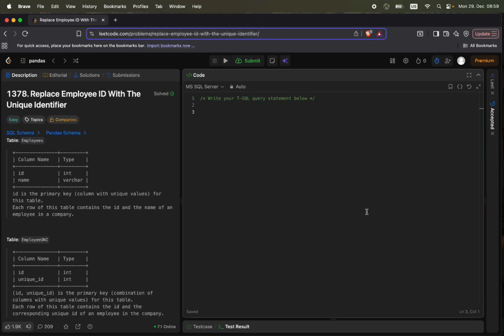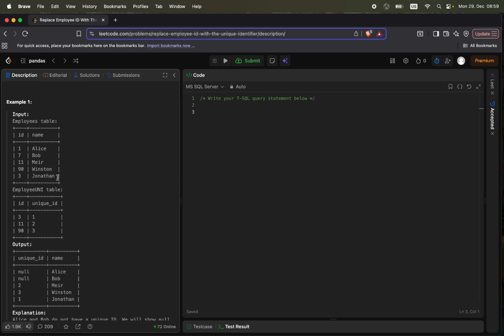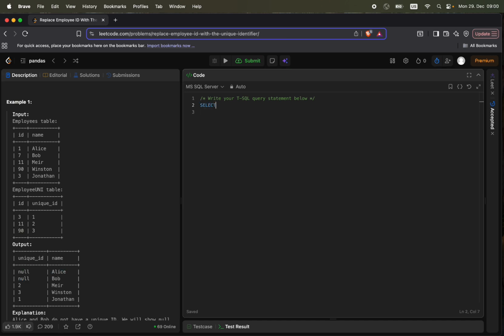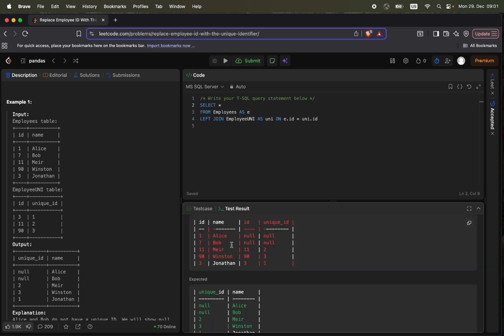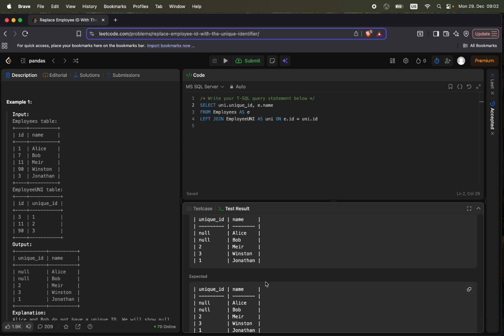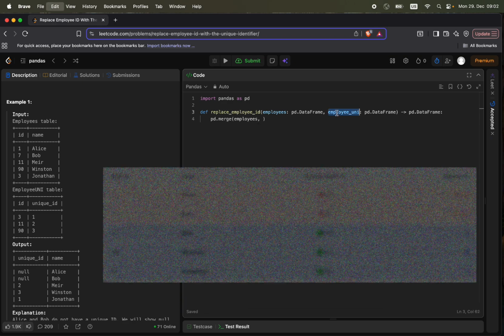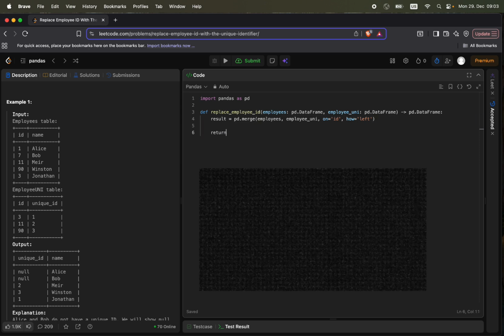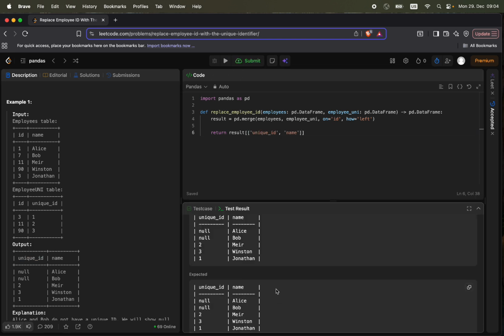SQL vs. Pandas: Leetcode 1378 Replace Employee ID with the unique identifier (LEFT JOIN vs. MERGE)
In this video, we tackle "Replace Employee ID With The Unique Identifier" (LeetCode 1378), a fundamental question for testing your understanding of Table Joins.

The Challenge: We need to match employees to their unique IDs. But here is the catch—not every employee has a unique ID! If you use a standard INNER JOIN, you lose data. I show you why the LEFT JOIN is the only correct solution.

⏱️ Timestamps:
0:00 - Intro
0:33 - SQL Solution
1:07 - Pandas Solution